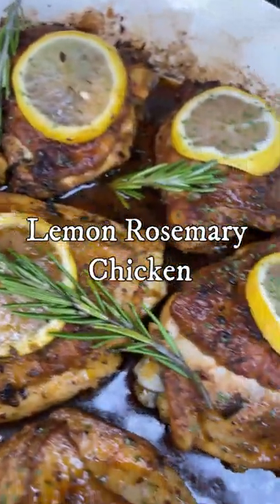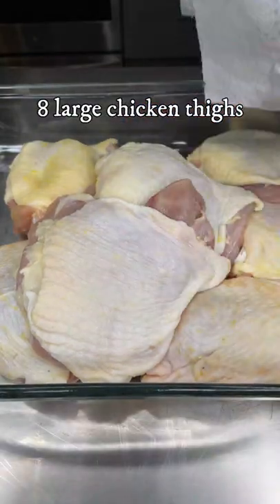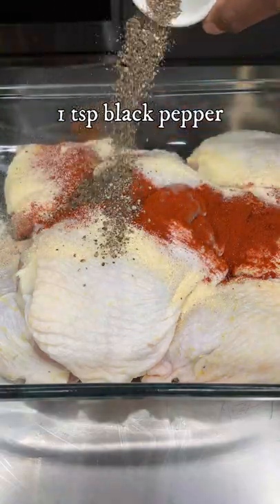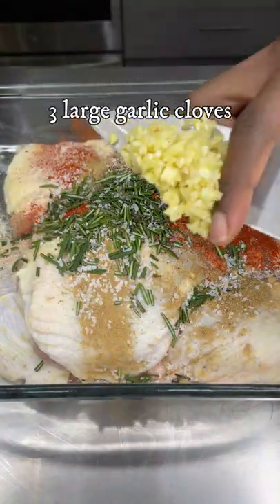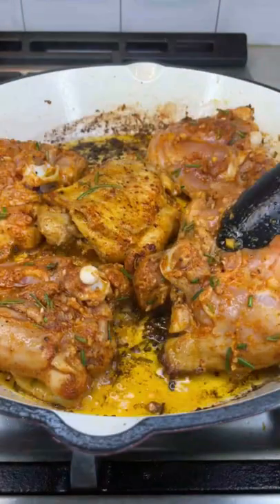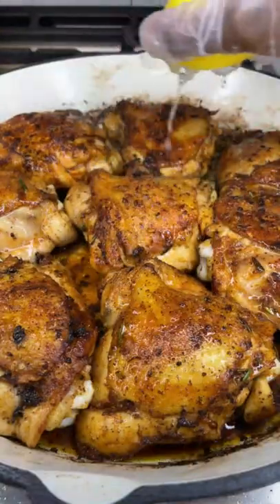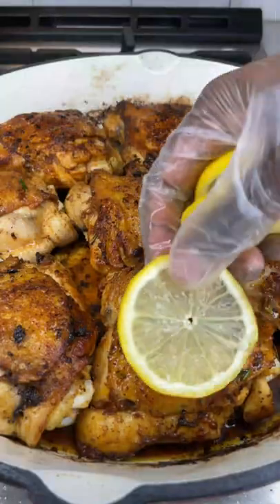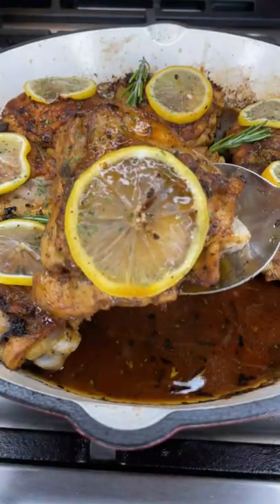EASY Rosemary Lemon Chicken Recipe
Let's make this easy one-pan lemon rosemary chicken.

INGREDIENTS
- 8 large chicken thighs with skin and bone-in
- 1 tsp kosher salt
- 1 tsp black pepper
- 1 tsp onion powder
- 1 tsp ginger powder
- 1 tsp smoked paprika
- 1 1/2 TBSP rosemary chopped
- 3 large garlic cloves minced
- 2 TBSP olive oil
- 1/4 Cup chicken broth
- 2 TBSP fresh lemon juice
- 8 lemon slices

* Note: Cover with foil and bake at 350°F for 30 minutes. Garnish with some rosemary sprigs.